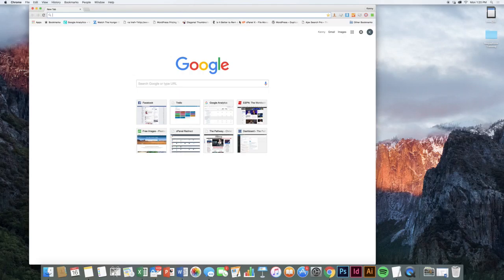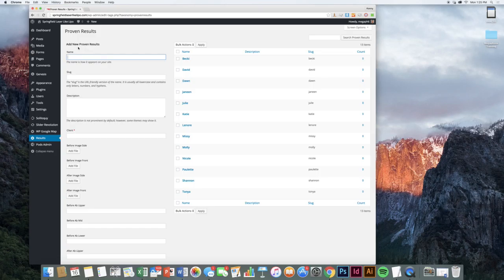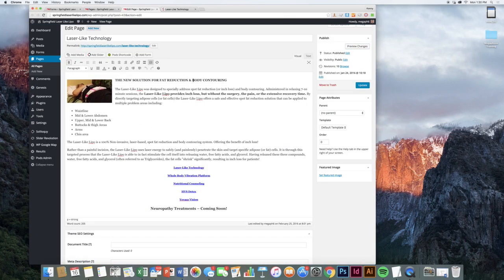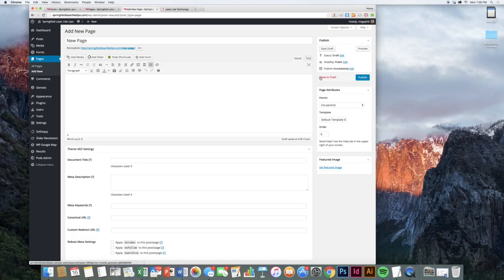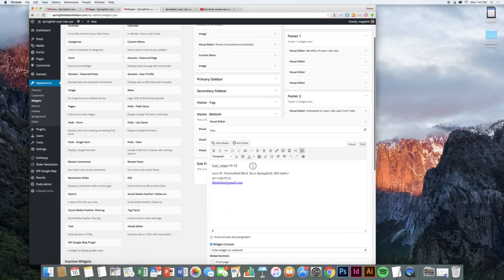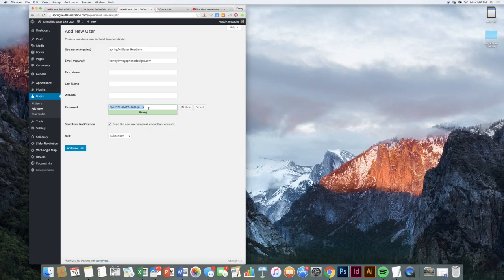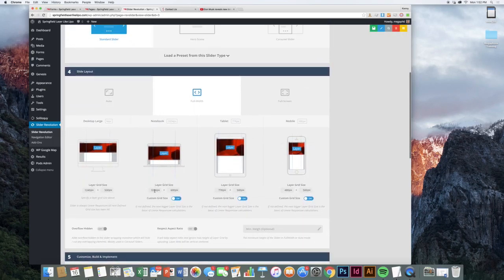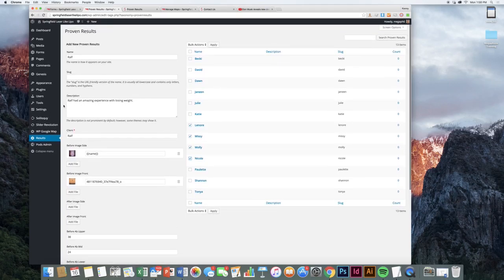WordPress Overview – Training Video